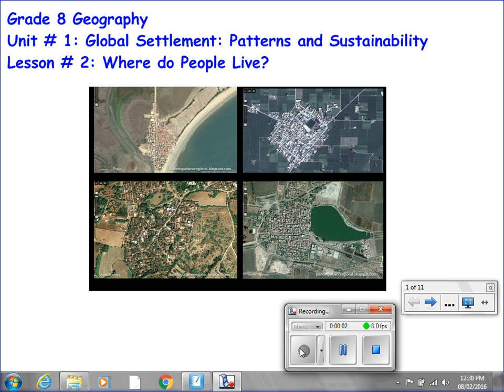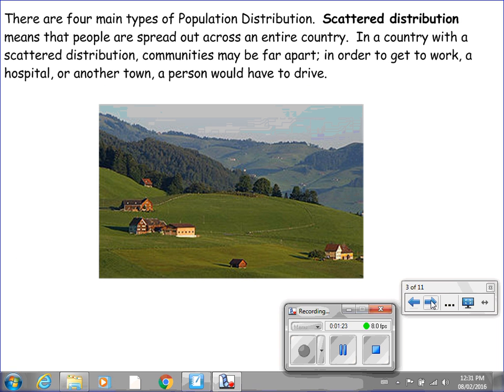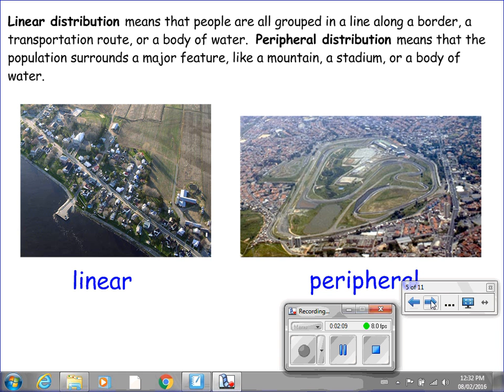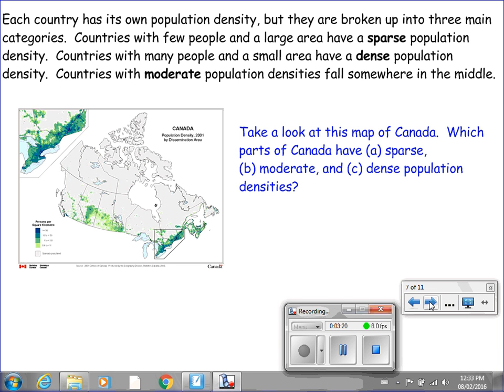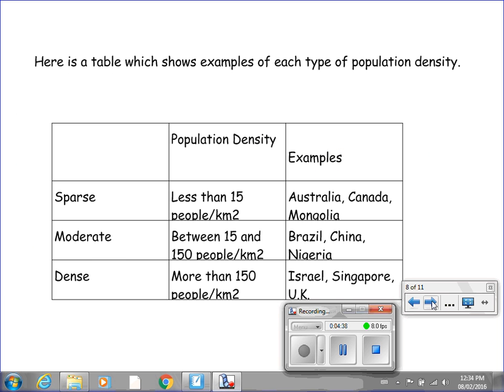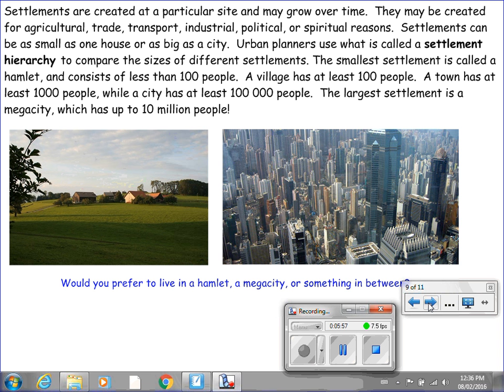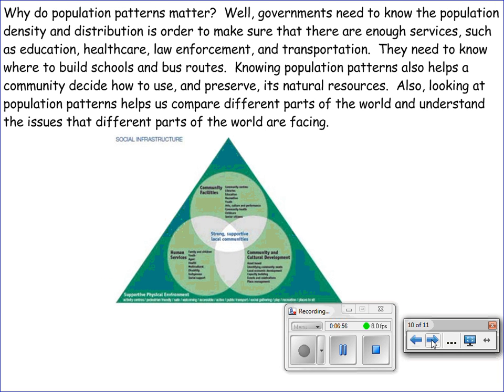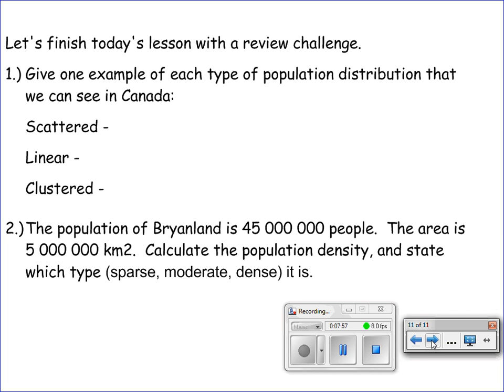Grade 8 Geography Lesson # 2